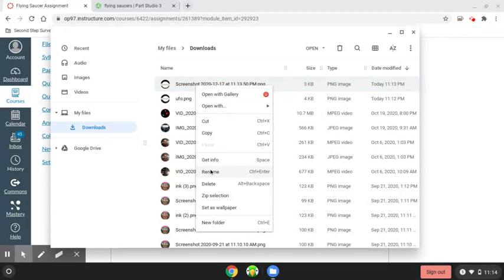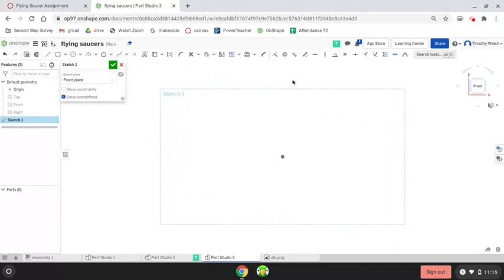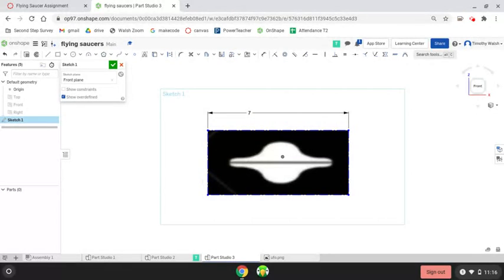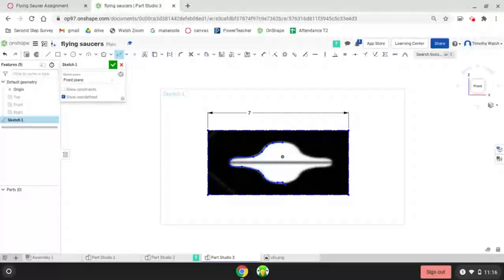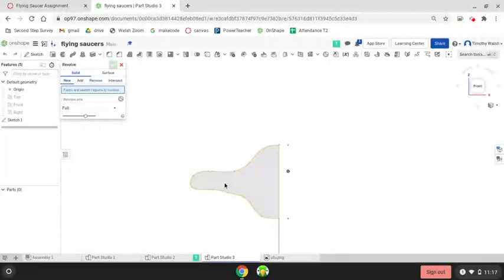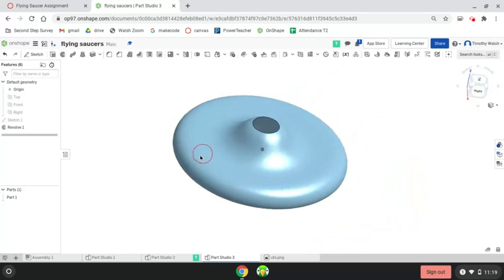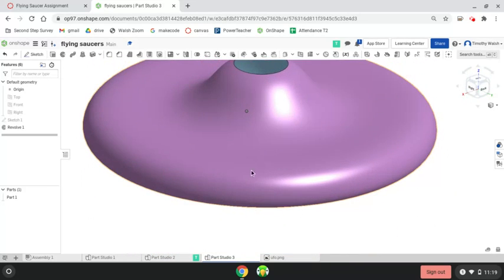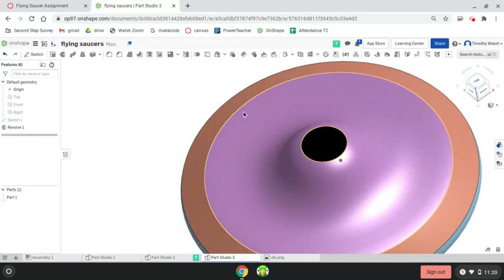how to trace